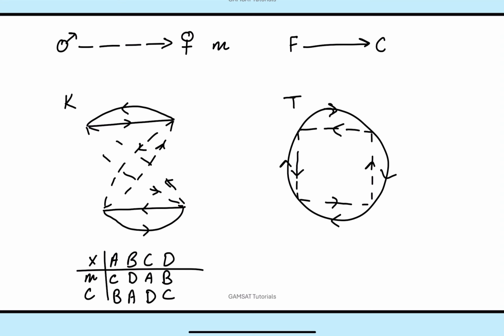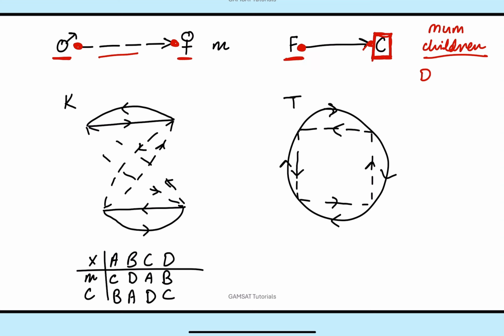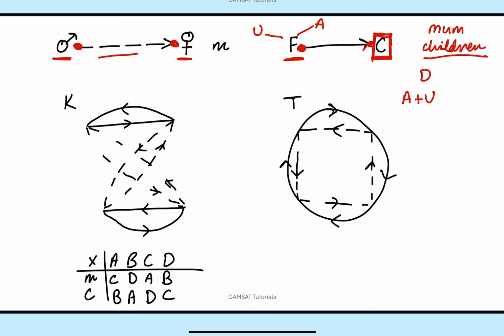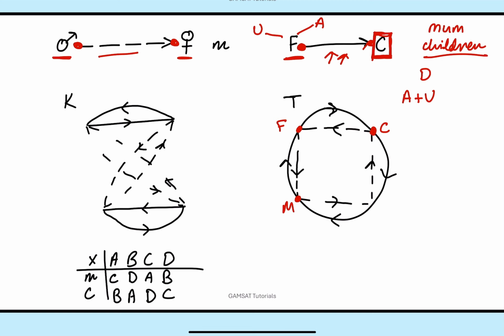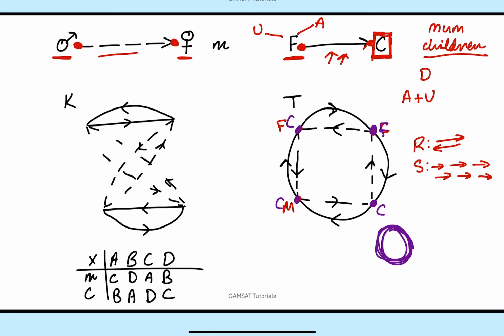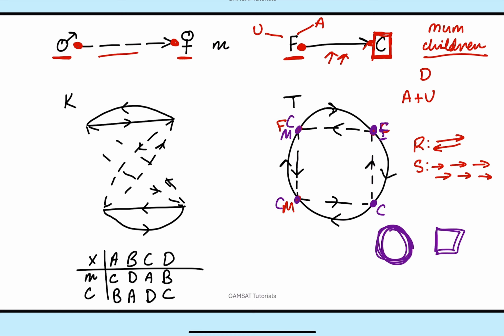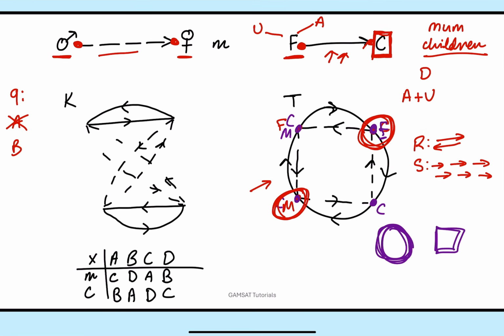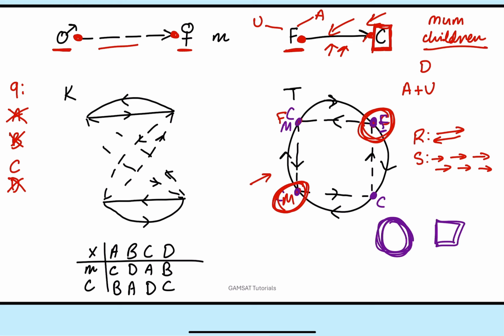ACER Blue booklet / Sample questions - Unit 2 - Questions 7 - 12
00:00 Question 7
03:47 Question 8
05:05 Question 9
05:55 Question 10
06:22 Question 11
07:30 Question 12